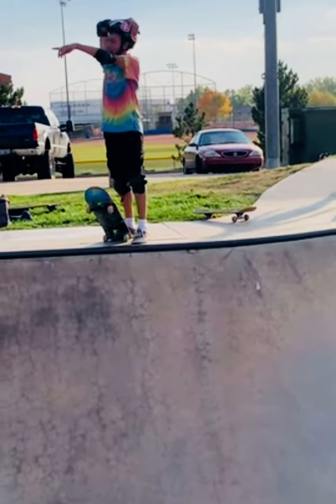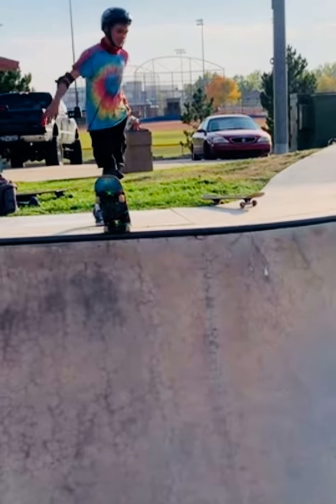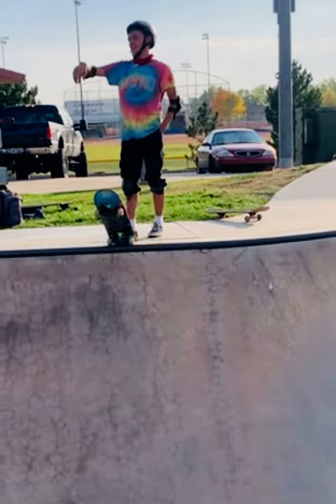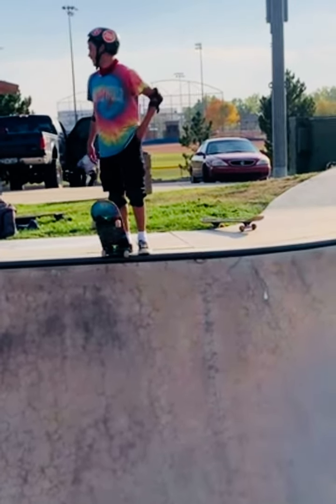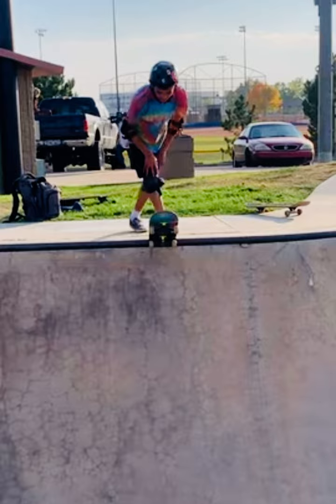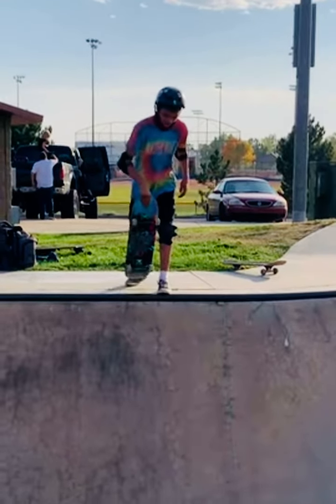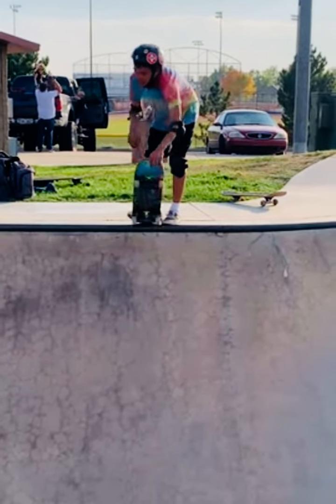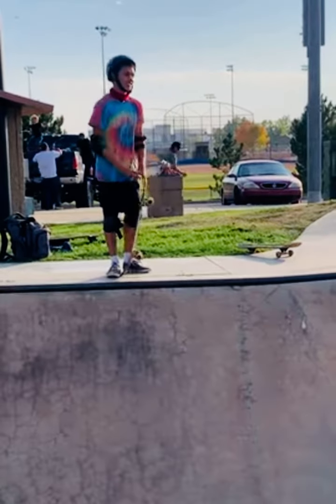Skateboarding How To Drop In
Delias show use how to drop in.
Vert skater Delias, just sends it every time I see him at the Skatepark
No Fear